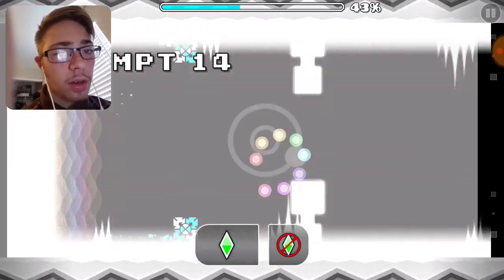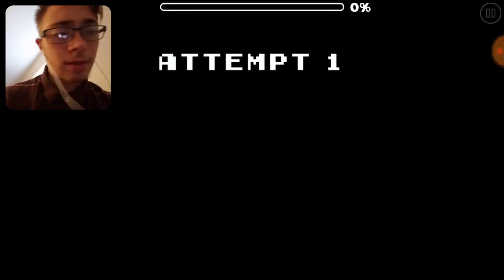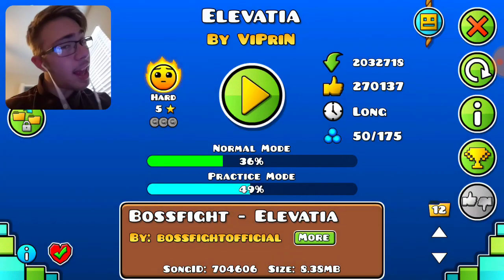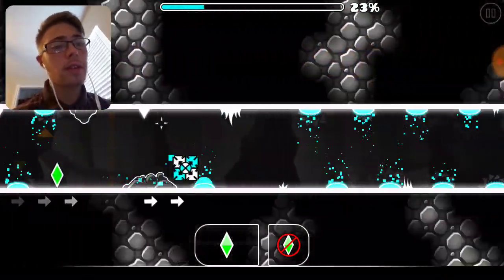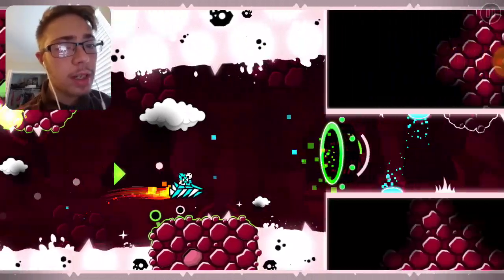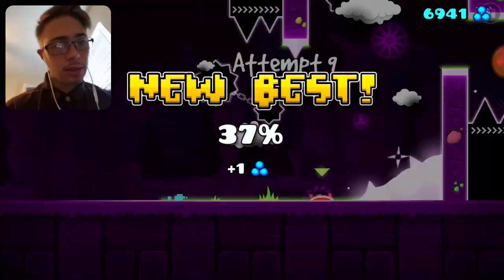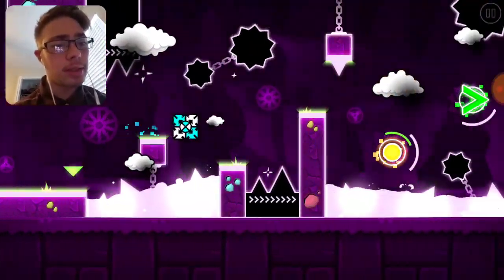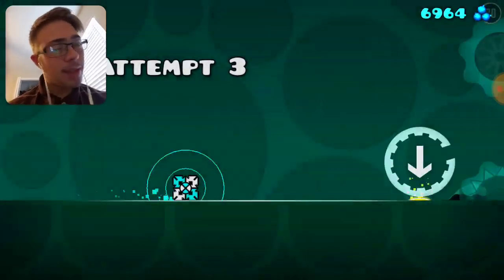Top 5 Viprin's levels #1